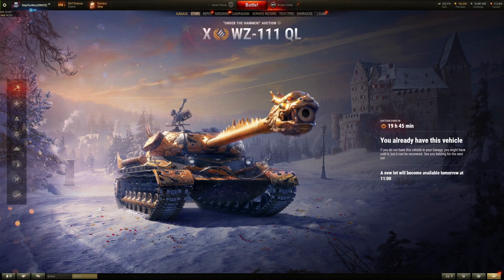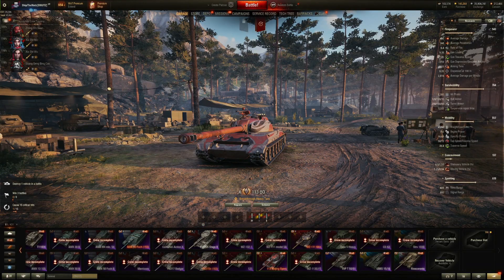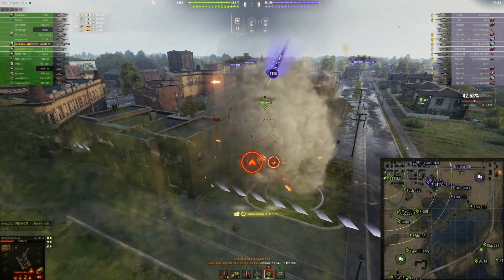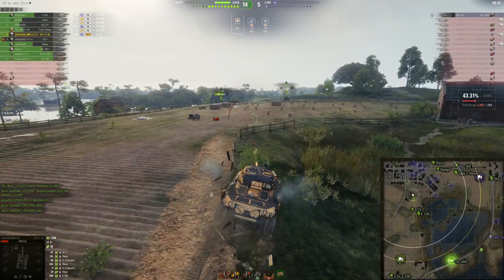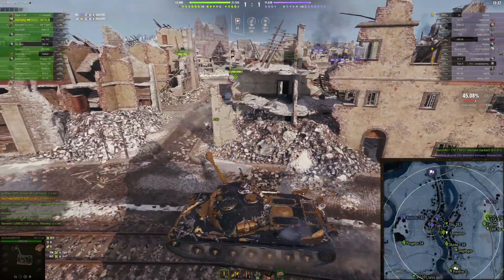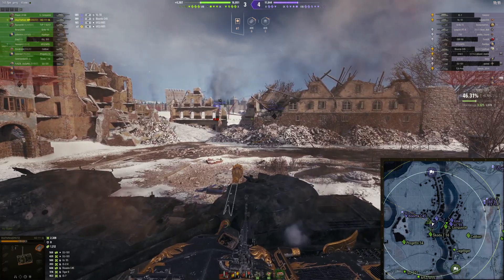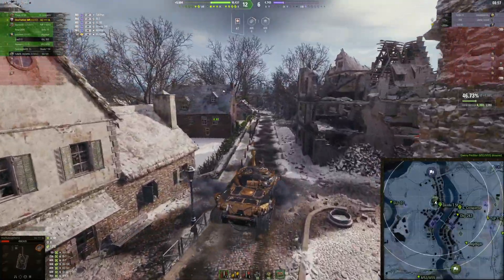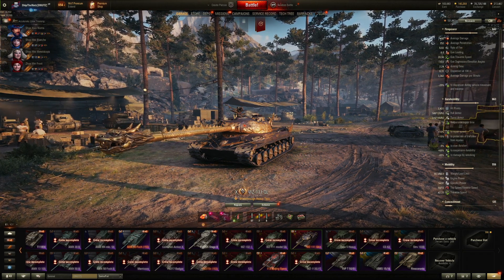Crazy Expensive Skin in World of Tanks 💲 | WZ-111 Qilin - Under The Hammer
World of Tanks WZ-111 Qilin, Tier 10 Special Chines Heavy Tank.

In the 4th day in the Under The Hammer auction event we get the first tank which we already have in the game - The WZ-111 Qilin. This is one very expensive skin, what spits fire, that's it. In all the other aspects it is identical to the WZ-111 Model 5A.

►Tanks in action / мир танков
- WZ-111 Qiling, Tier 10 Special Heavy Tank